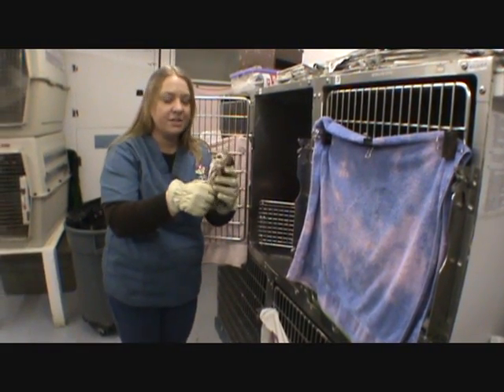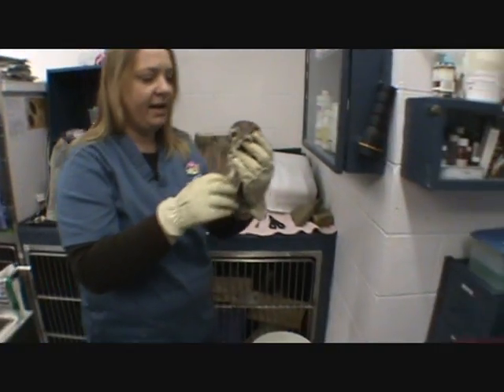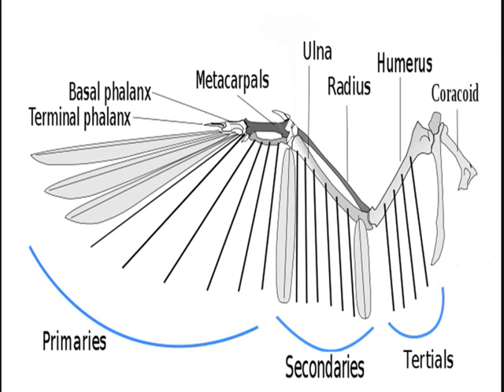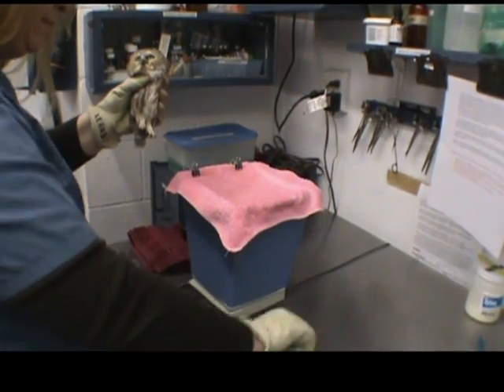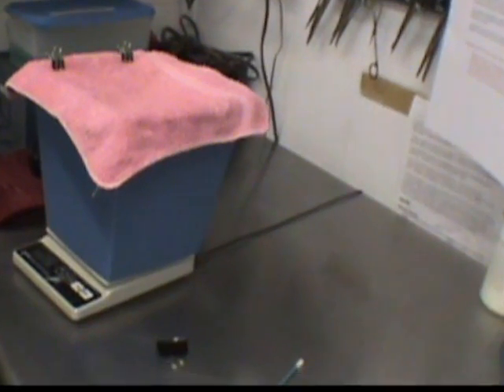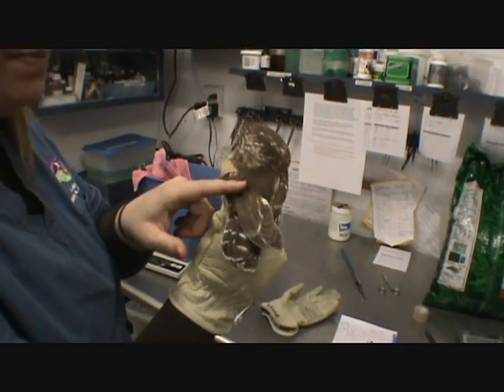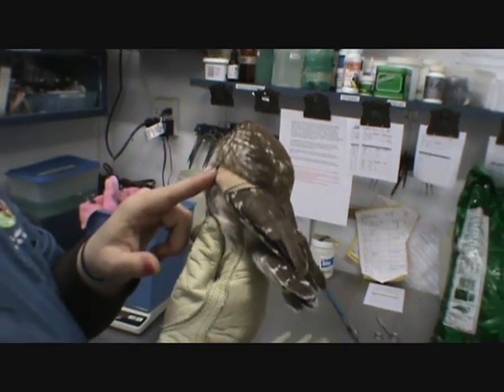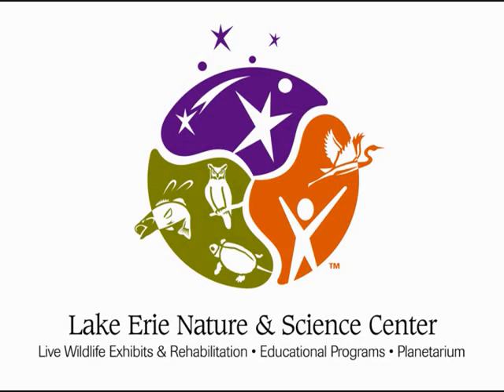Inside Rehab: Saw-whet Owl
Curious how we treat a wing injury? Find out in this video peek inside Lake Erie Nature & Science Center's Wildlife Education & Rehabilitation Program. Wildlife Rehabilitation Coordinator Amy LeMonds cares for an injured Saw-whet Owl. Video produced, edited and voiced by Jamie Raible.